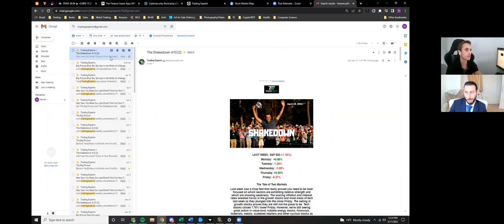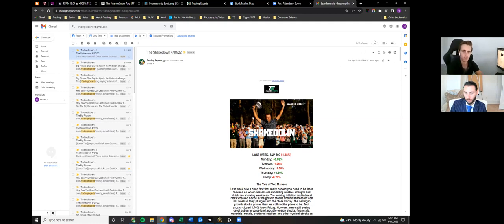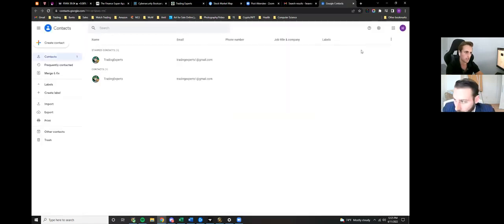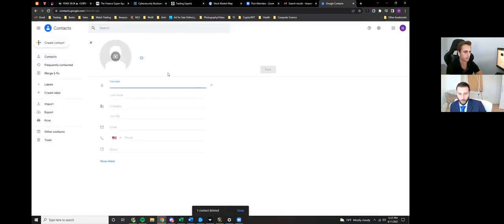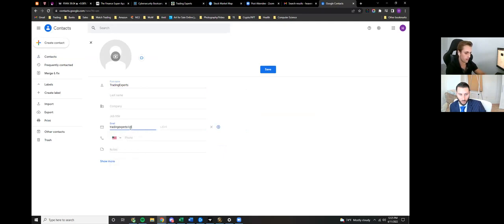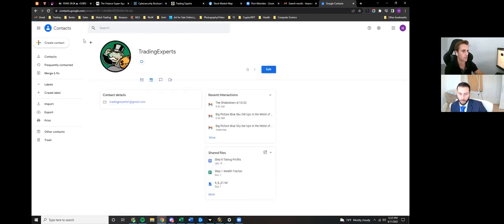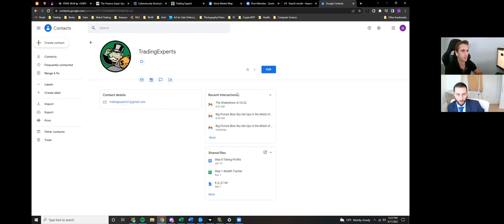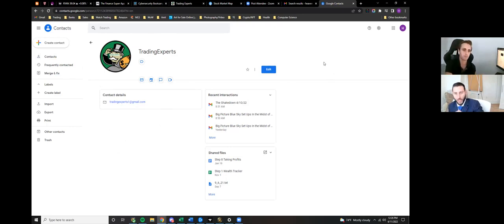How to get Trading Experts Emails Out Of Spam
You want to save these email addresses to your contacts

Kindle, Audible, Soft & Hardcover Trading Experts books available at the lowest cost Amazon will let us sell them at